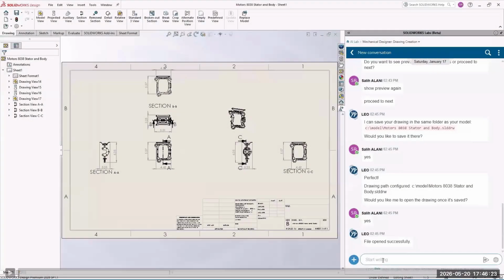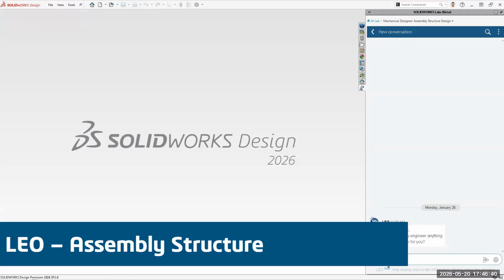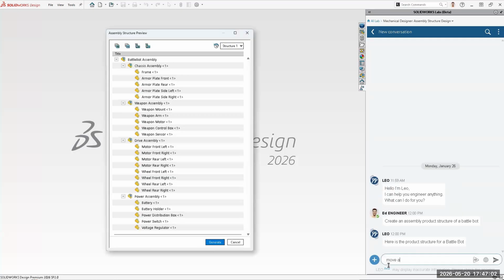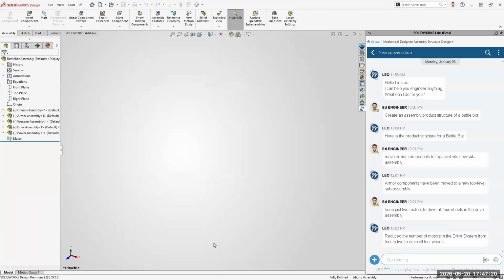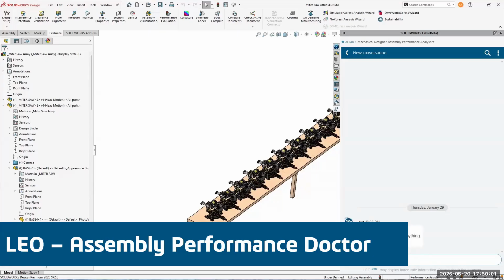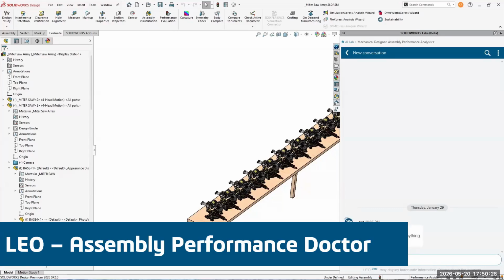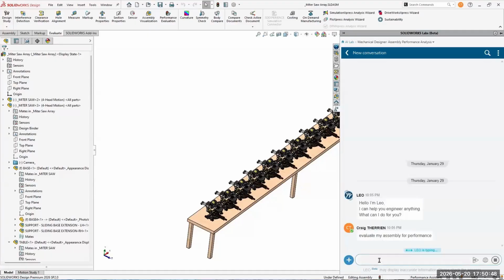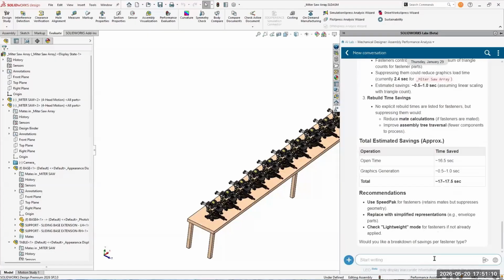Converge Webinar - Part 18 - AI For SOLIDWORKS and 3DEXPERIENCE Platform